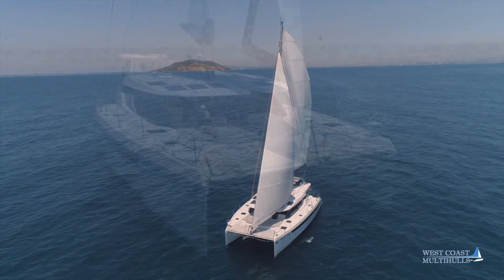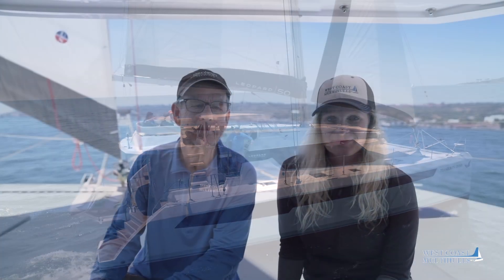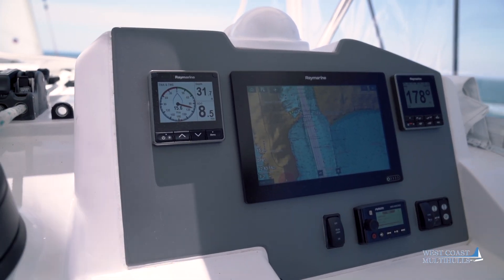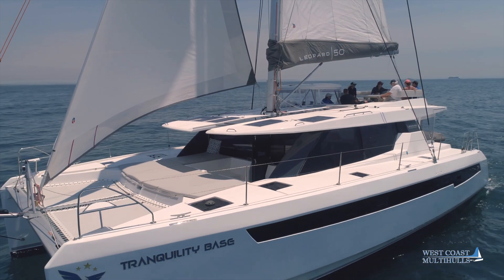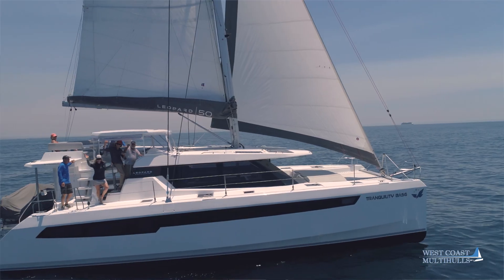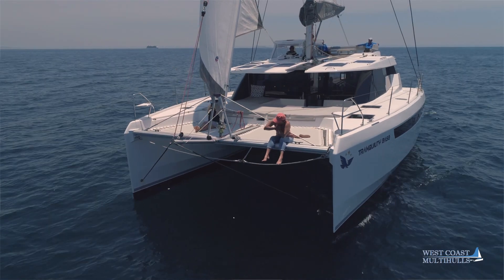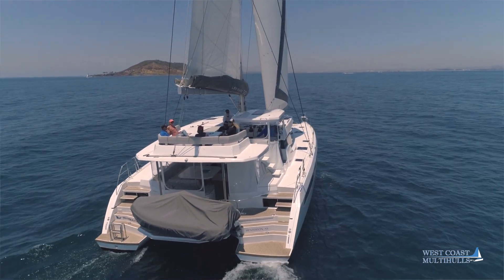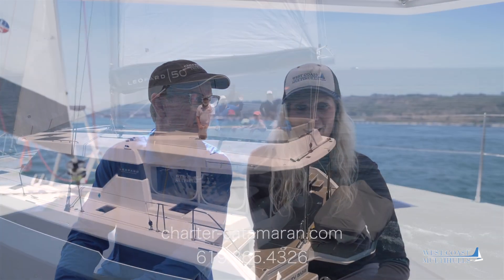Introduction to Tranquility Base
Check out this sneak peak of our new Leopard 50 - Tranquility Base available for private charters in Southern California & Catalina Island.